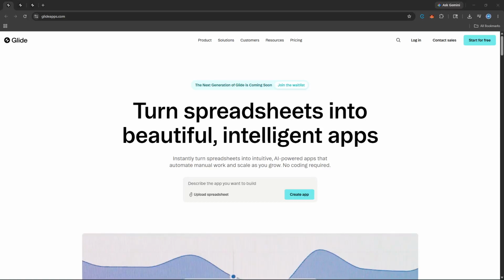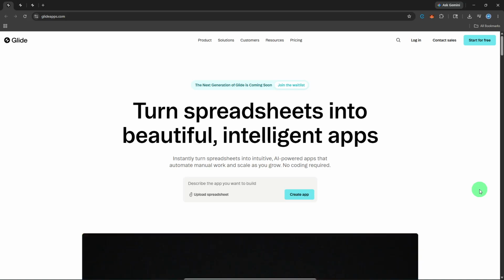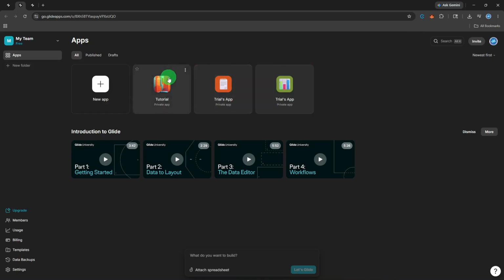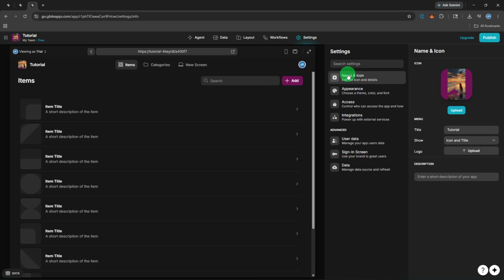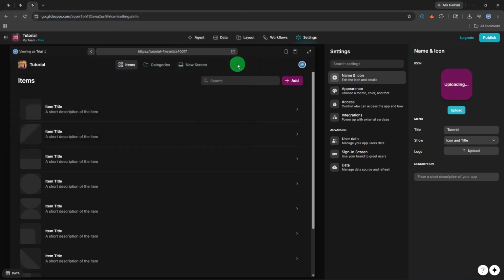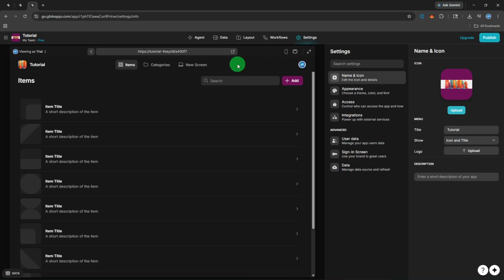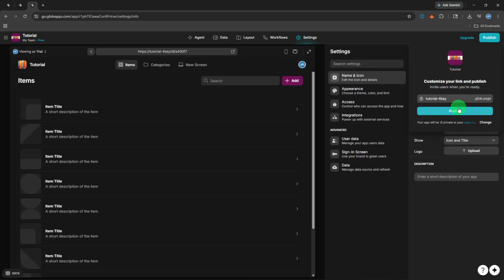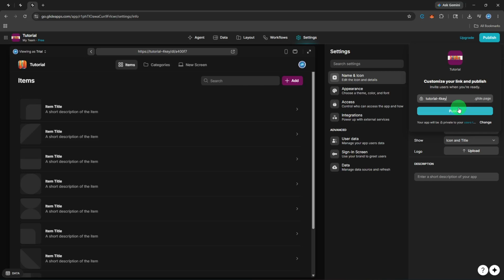Change App Icons in Glide [Easy Hack]